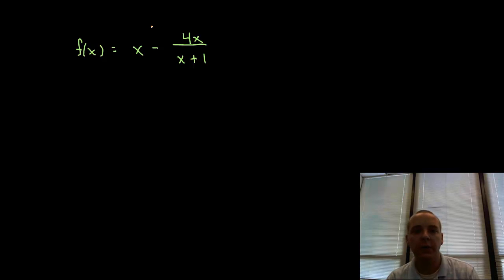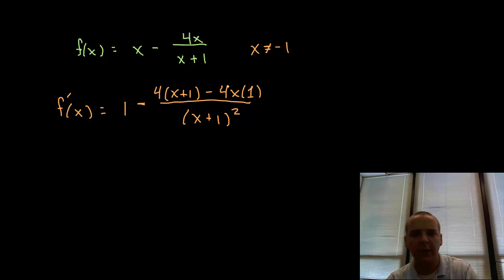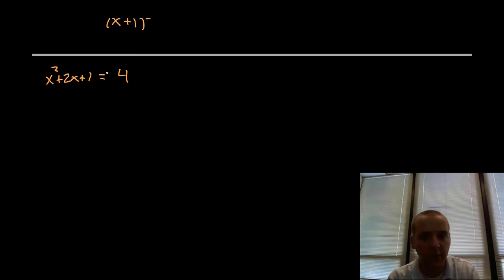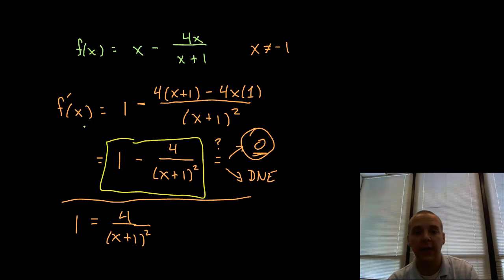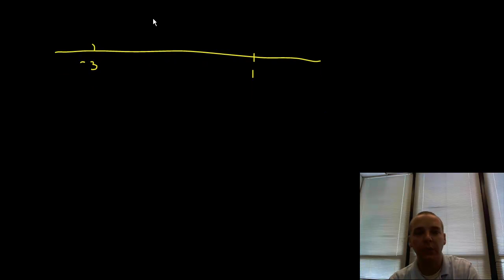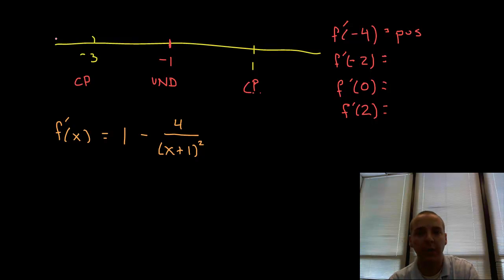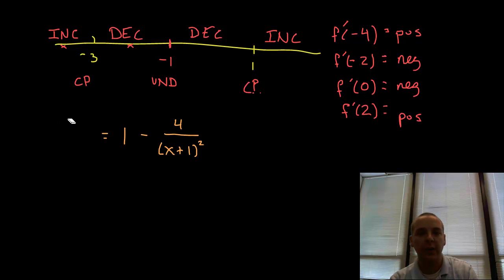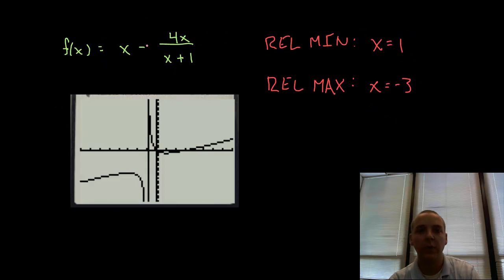Relative Extrema Example